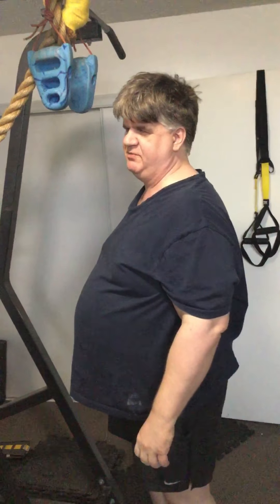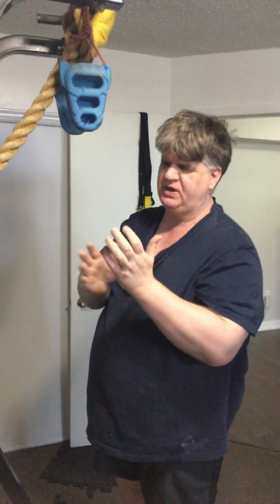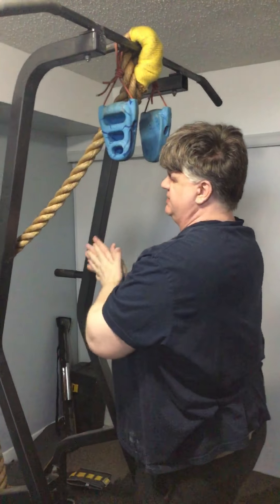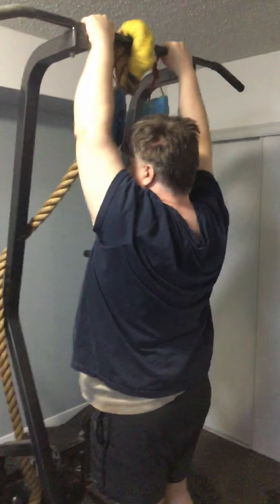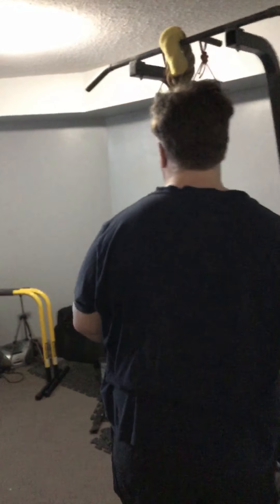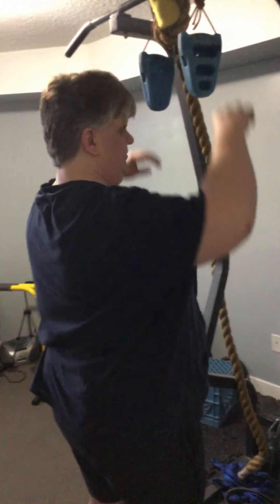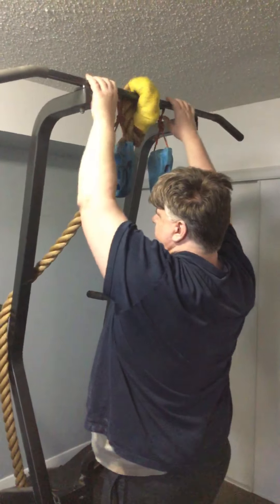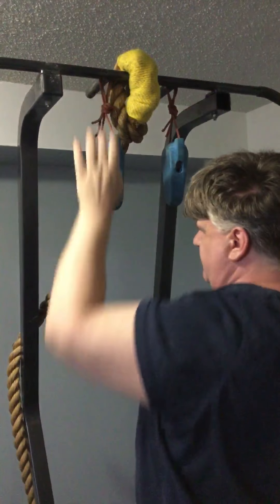Overhand pull-ups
Even if your heavy you can still do overhand pull-ups you just have to train for them